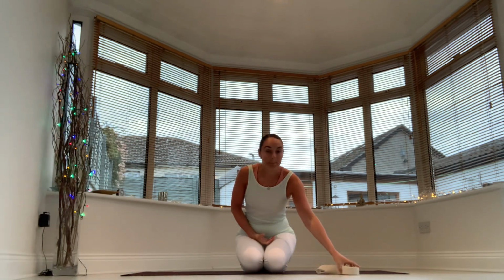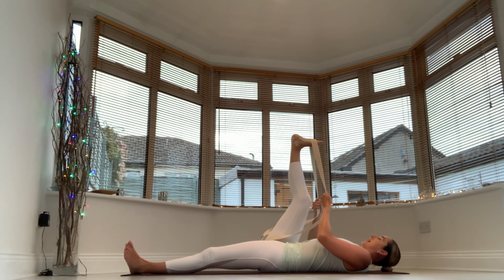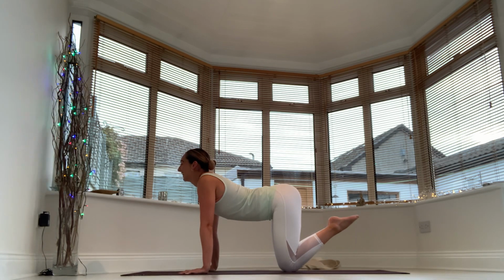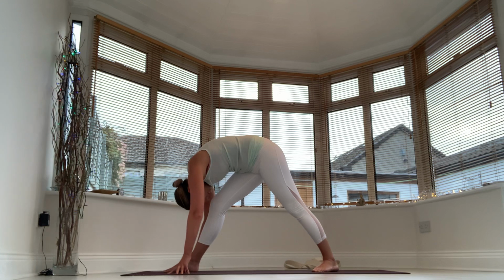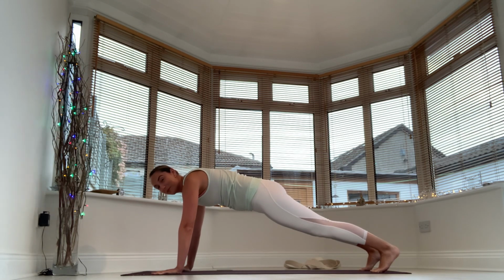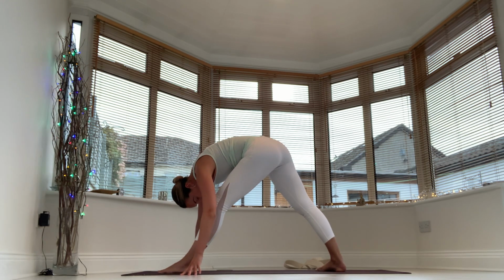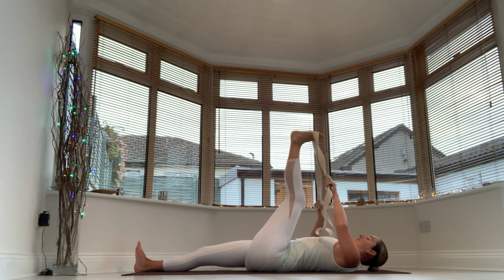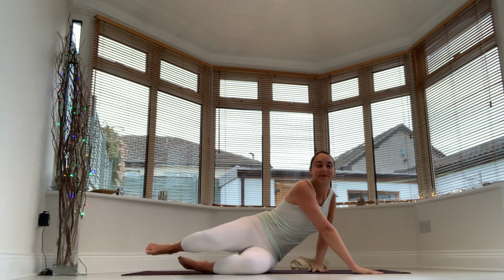Yoga with Aoife- Happy Hamstrings